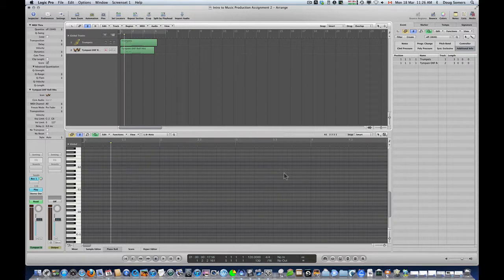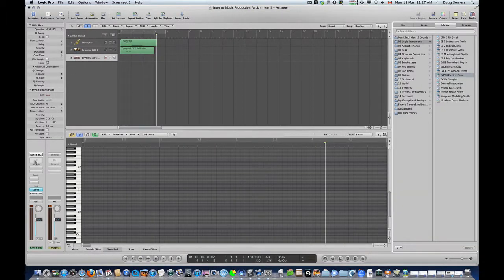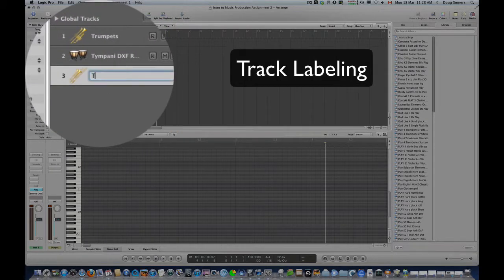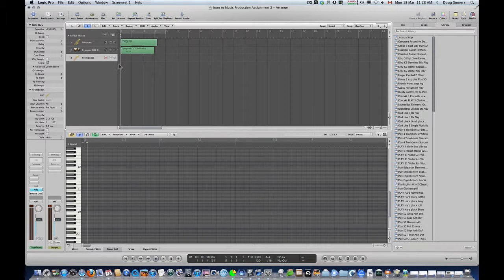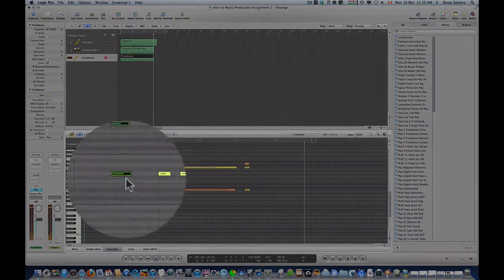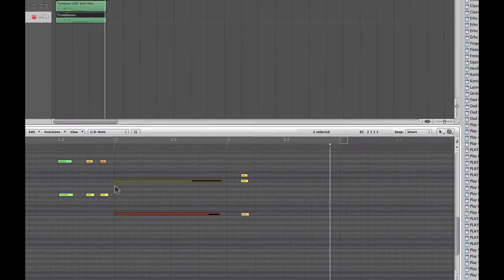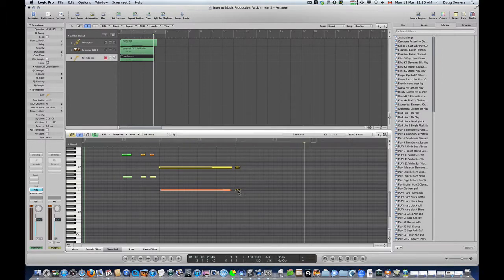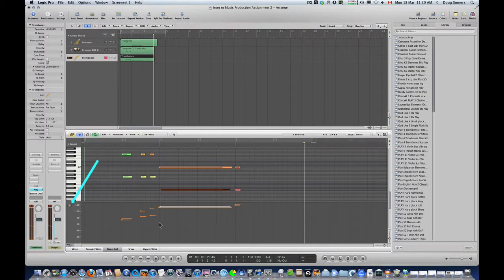Week 2 Assignment MIDI Recording and Editing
From the Berklee/Coursera course Intro to Music Production this is the week 2 assignment on MIDI recording and editing with Logic Pro 9